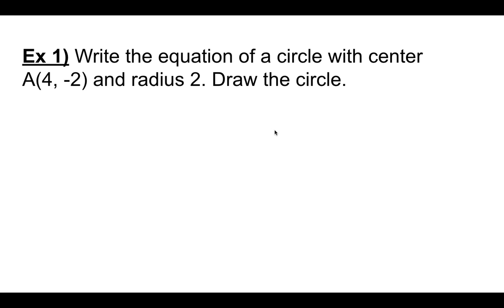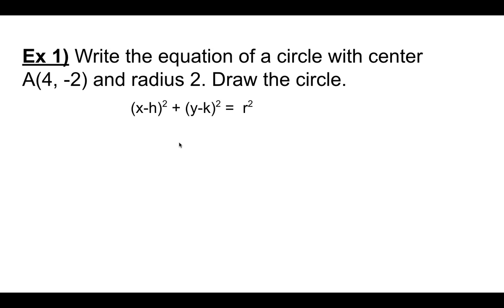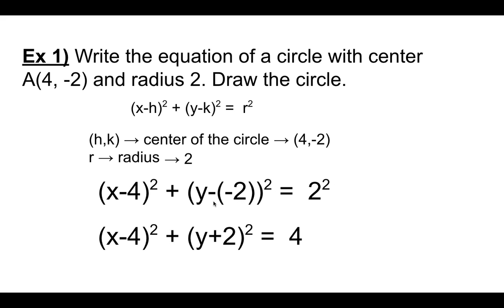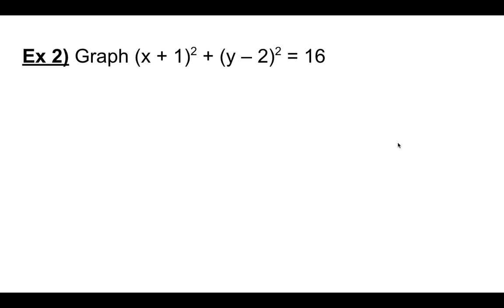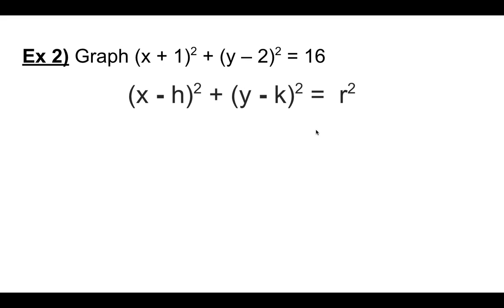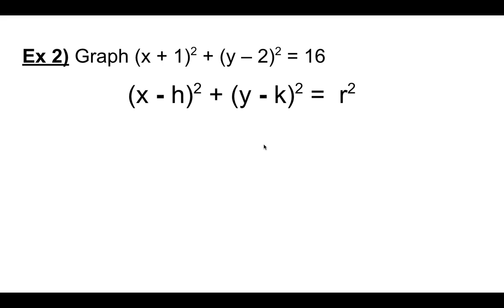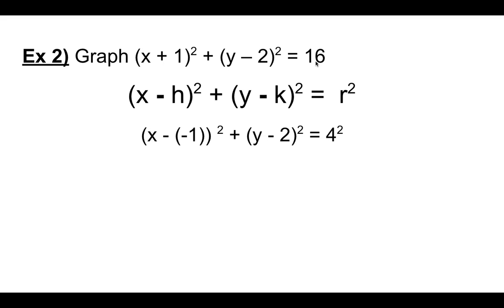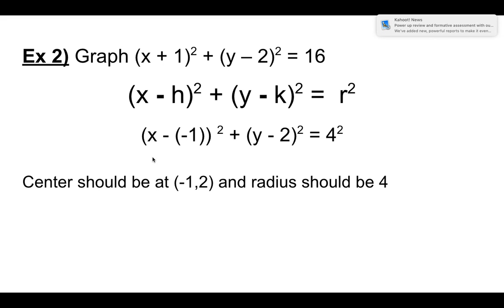10.7 Notes Equation of a Circle (Part 2)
PART 2 10.7 NOTES EQUATION OF A CIRCLE BASED ON THE BIG IDEAS TEXTBOOK FOR INTEGRATED MATH 2 OR MATH 2.

PLEASE FOLLOW ALONG WITH THE FILL IN NOTES ON GOOGLE CLASSROOM IF YOU CAN.